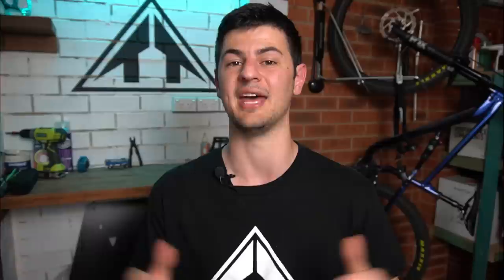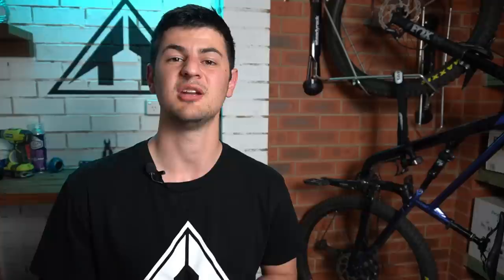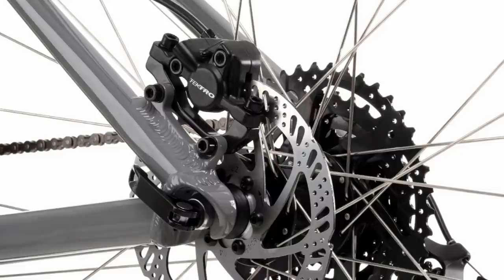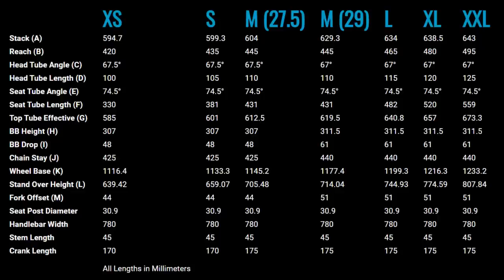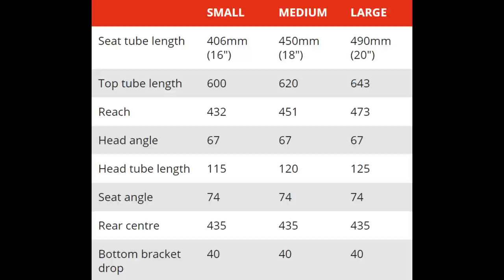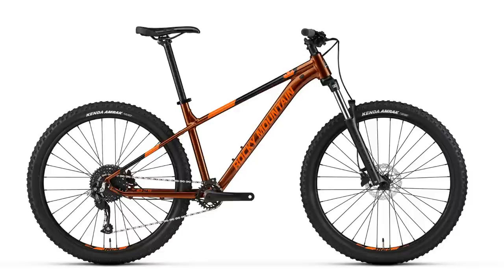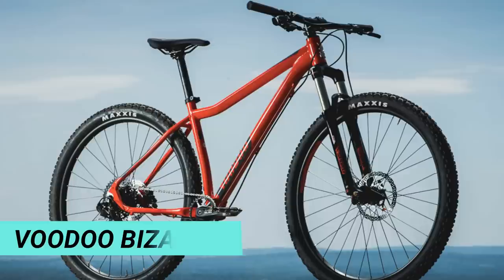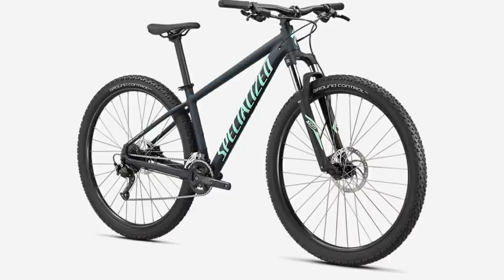Best Value Budget Hardtail Mountain Bike | 2021 MTB Buyers Guide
Hello everyone and welcome to the first buyer's guide of 2021. In this video, we go over my top 5 best value budget hardtails for 2021 (Under $750 USD, 900 AUD and 550 GBP)

Timestamps -
00:00 Intro
00:31 What I look for in a budget bike
01:57 How much is budget
02:44 Vitus Nucleus VR
05:29 Marin Bobcat Trail 3
07:39 Calibre Two Cubed
09:12 Rocky Mountain Fusion 10
10:51 Polygon Xtrada 5
12:22 5 Worthy Mentions

Info On The Top 5 Bikes